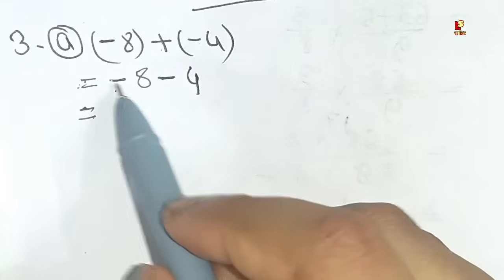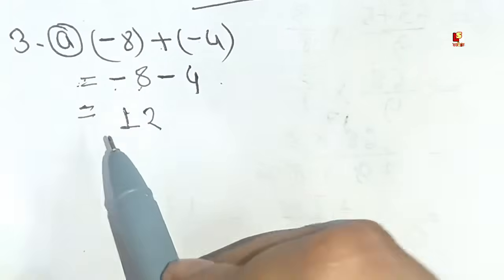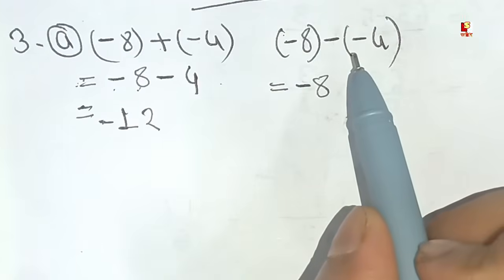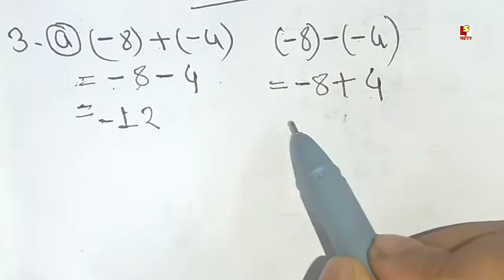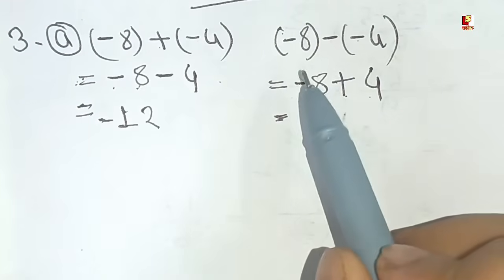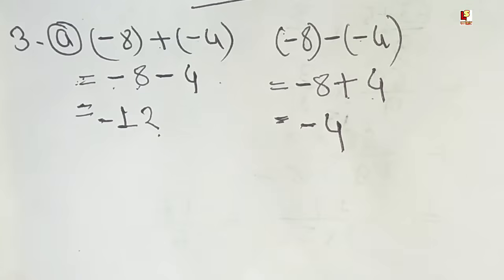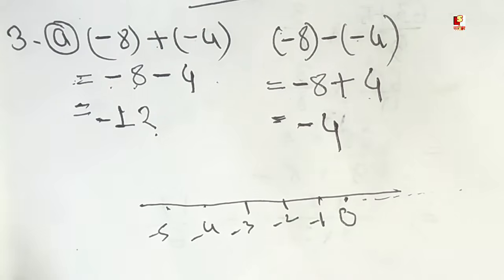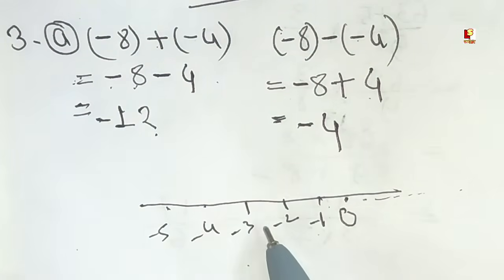Class 7 গণিত অনুশীলন পুথিৰ পৃষ্ঠা 1 ৰ কাৰ্য নং 3 ৰ সমাধান। CLASS 7 GONIT ANUXILN PUTHIR SOMADHAN l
About Video ✅👉 Class 7 গণিত অনুশীলন পুথিৰ পৃষ্ঠা 1 ৰ কাৰ্য নং 3 ৰ সমাধান। CLASS 7 GONIT ANUXILN PUTHIR SOMADHAN l
🔥CLASS 7 QUESTION ANSWERS PLAYLIST, ASSAMESE MEDIUM

মৰমৰ ছাত্ৰ-ছাত্ৰীসকল   এইটো আমাৰ group ৰ official Whatsapp no  তোমালোকে যদিহে কোনোবাটো পাঠৰ প্ৰশ্নোত্তৰৰ Video link বিচাৰি নোপোৱা Whatsapp ত MSG কৰি সুধিব পাৰিবা।

👉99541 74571 (কেৱল Whatsapp ত MSG কৰি সুধিবা)

(কল নকৰিবা, Call কৰিলে Block কৰি দিয়া হ'ব)